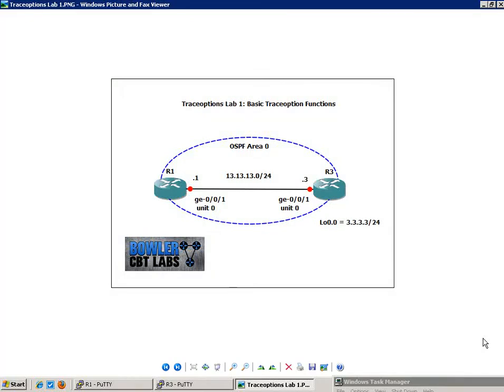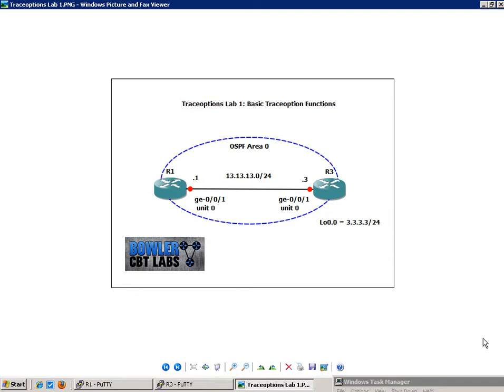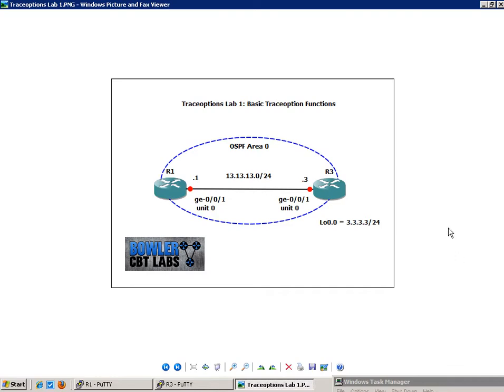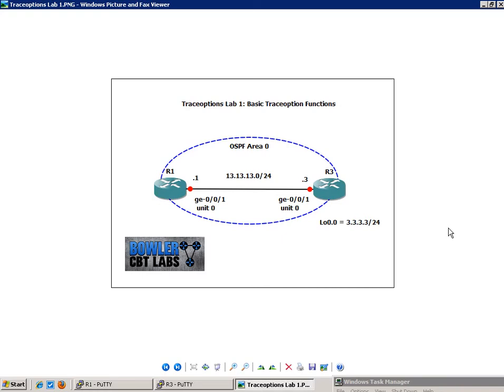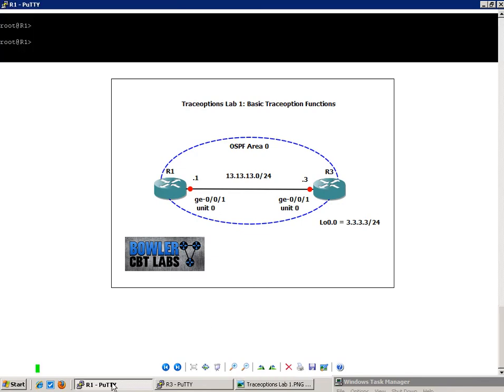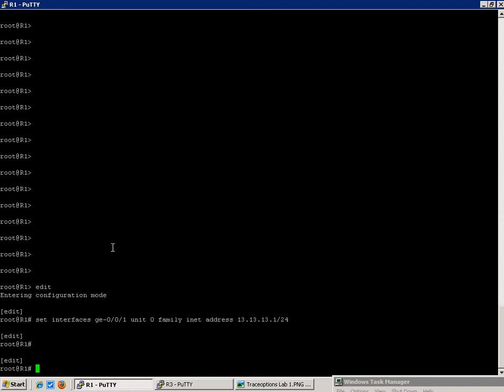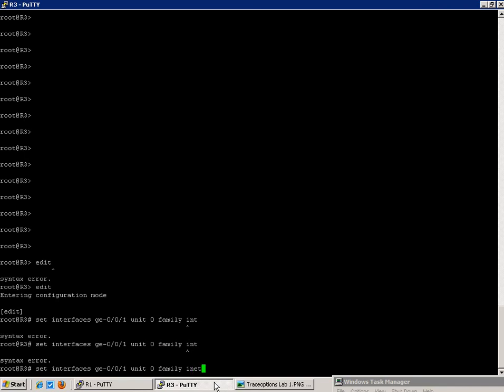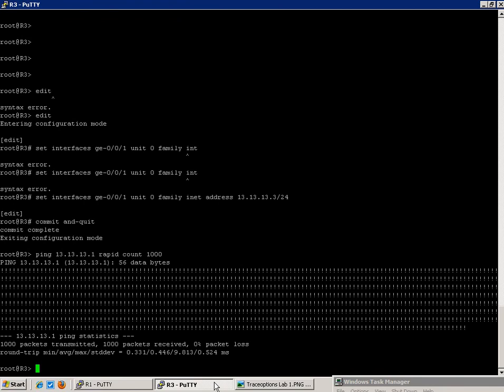Juniper Traceoptions Lab 1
In this video I configure and explain the following:

-Basic traceoption functions
-How traceoptions are similar to Cisco debugs
-How to create traceoption files and flags and view the output of traceoption files